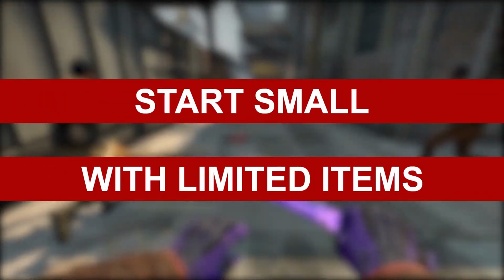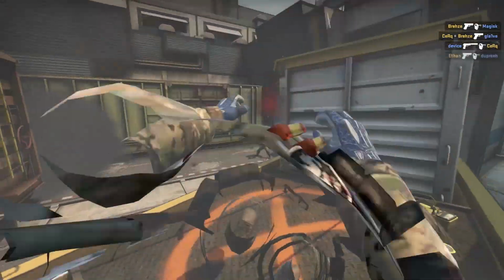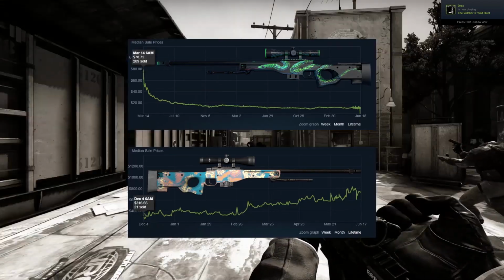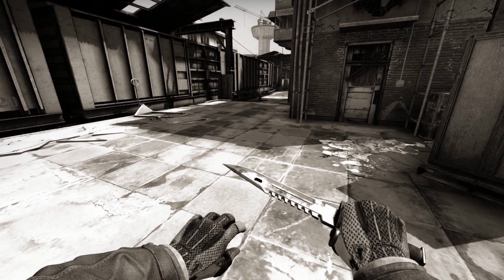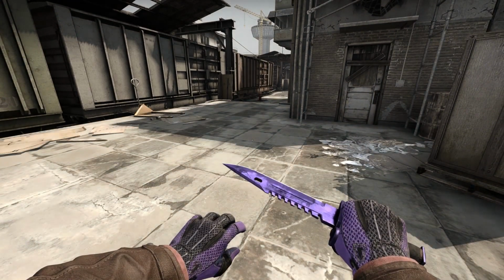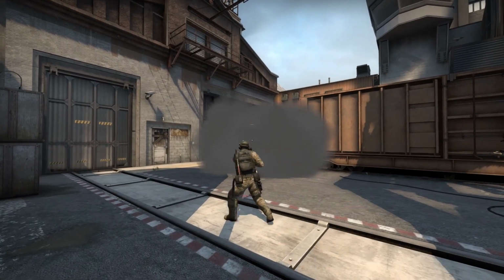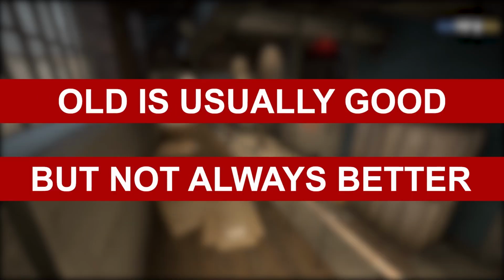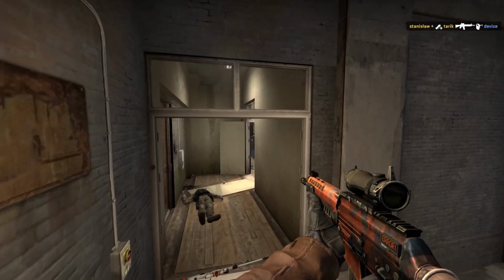Anyone Can Profit 4. CSGO Investing. CSGO Investment Guide. Steam summer sale 2021.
This video is a CSGO investment guide. It shows you how to profit from CSGO investments. With these CSGO investing 2021 and beyond tips, you can grow your csgo inventory. You will be able to do csgo sticker investment, csgo case investment, csgo skin investment and more. It will help you choose the best csgo investment. CSGO investment like any other investment has risks but if you follow these simple rules, you can guarantee your own profit. Specially with the steam summer sale 2021 going on, investing smart can put some serious funds in your steam wallet. This video is not meant for pro investors. It is meant for people who have always wanted to get csgo skins but have no idea that they can get those attractive skins by growing the value of their inventory with some simple investment tricks. Being a pro investor or someone new to this, I would love to hear your opinion on the video. If you think something needs to improve, please suggest and I will do my best to improve. Good luck on all your investments. Cheers!

Credits:
*Graph animations in the first part before the intro provided by: Videezy.com

Contents of the Video:
0:00 - Purpose of the video
0:48 - Intro
0:59 - Start Small with Limited Items
3:31 - Diversify
5:00 - Keep Emotions Out of It
7:20 - Old is Usually Good but Not Always Better
9:34 - Somethings to invest into atm (at the moment)
9:50 - Giveaway Announcement

Any entry found in violation to the YouTube Community Guidelines will be disqualified.
3. The winner of the giveaway will be announced in the next video. An automated system will be used to pick the winner in order to remove any bias. The winner shall receive the item announced for giveaway within a week from the announcement of the winner.
4. Once the winner is chosen. He/she will be contacted separately via email.
5. YouTube is not a sponsor of this giveaway / contest and you must release YouTube from any liability related to the contest / giveaway.
6. Thus, if you wish you can provide the email after the winner has been announced.
7. Please refrain from any kind of profanity or your entry will be disqualified.